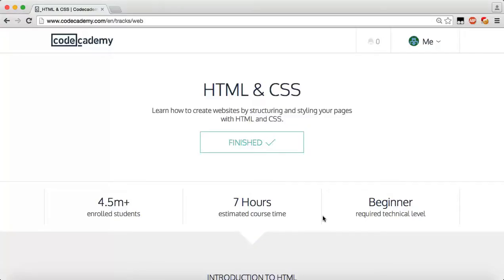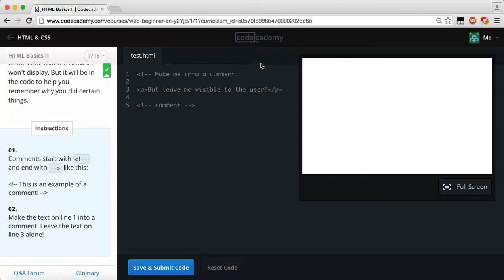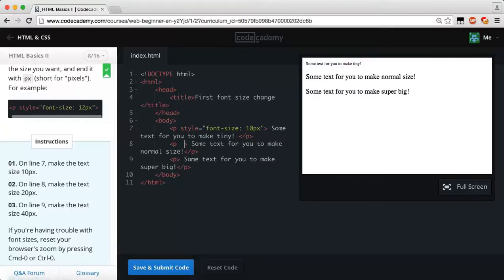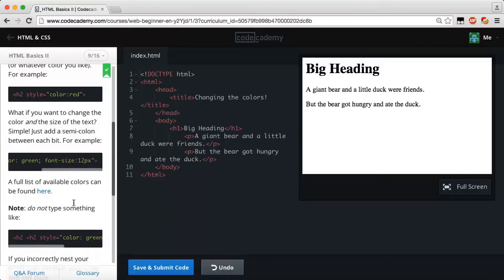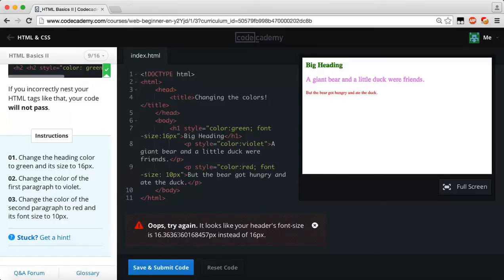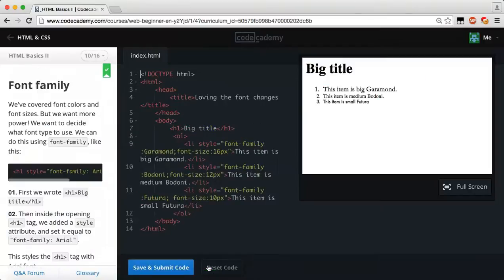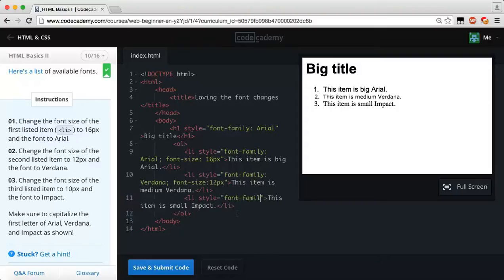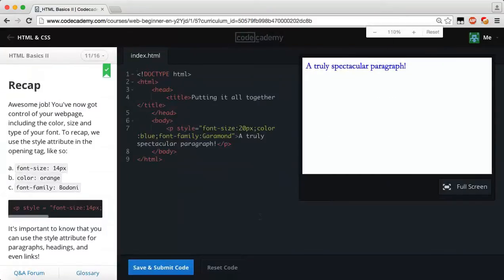Codecademy HTML & CSS Styling the Font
Welcome back guys to another video in the HTML & CSS series. This video is #7 and today I will be showing you how to style your fonts!